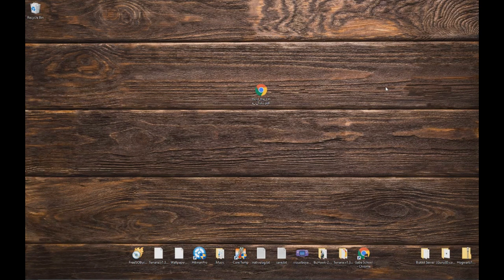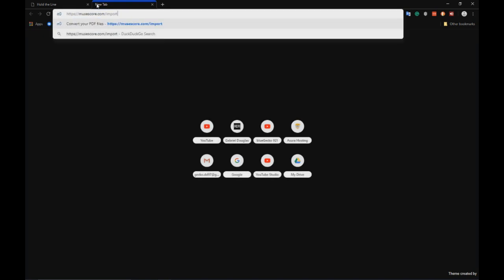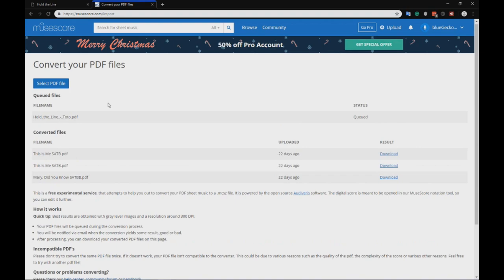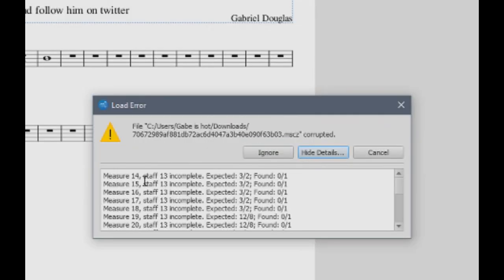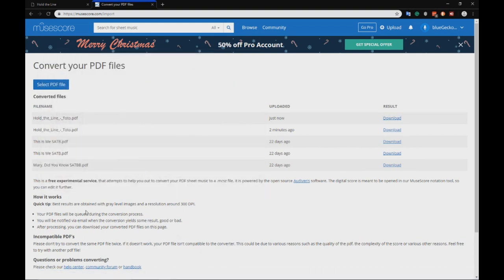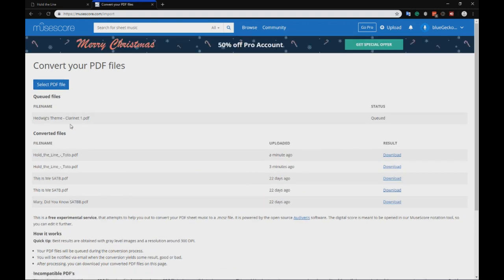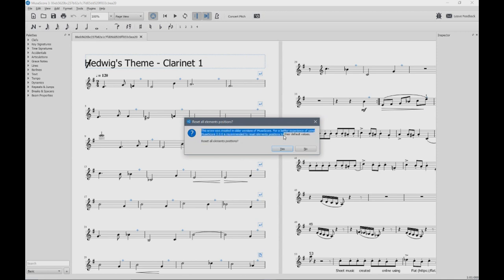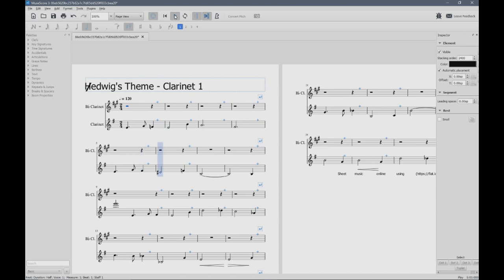How to convert a PDF into a Musescore file